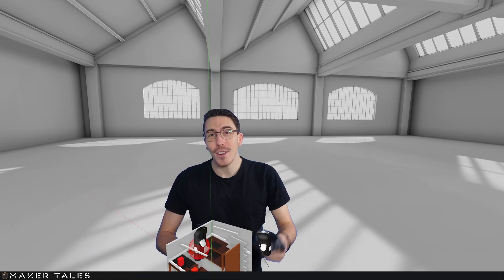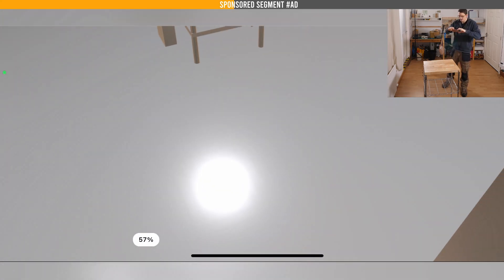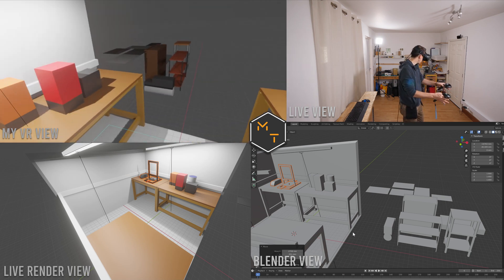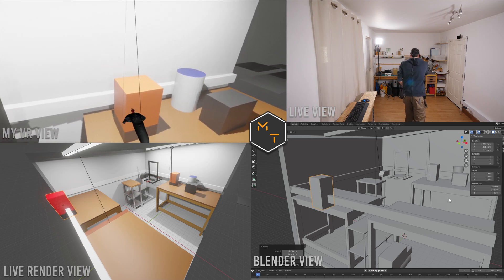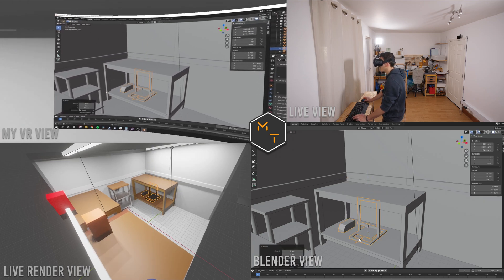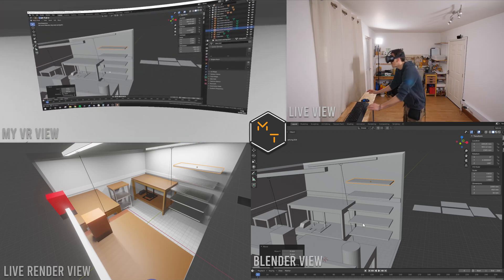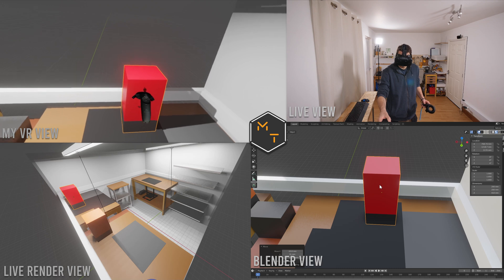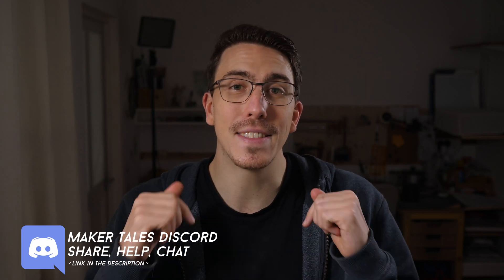Using Blender In VR Is Awesome | My Virtual Reality 3D Modelling Workflow.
This video is all about showing you my Blender VR 3D modelling workflow. It really is a fantastic way to do some virtual reality modeling. This workflow that I use can be used in many different ways. I can't want to see where blender vr goes from here.

 - - Learn Blender Fast For 3D Printing Through Practical Modeling (Paid Course) - -

Time Stamps:
0:00 - Intro
0:28 - Trying To Explain This Blender VR Setup.
2:18 - Thangs Sponsorship Slot ( It's Worth A Watch).
3:00 - Using Blender In VR.
17:32 - Closing Notes.